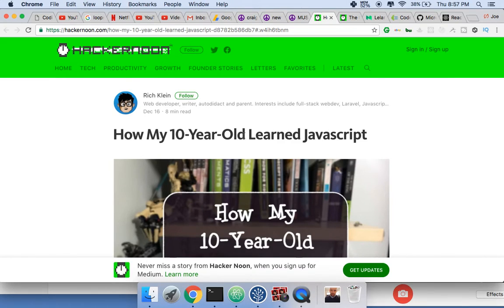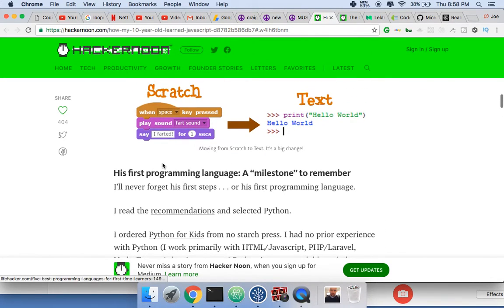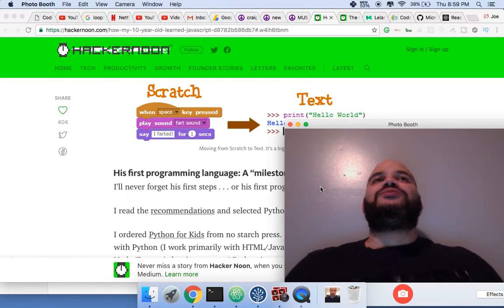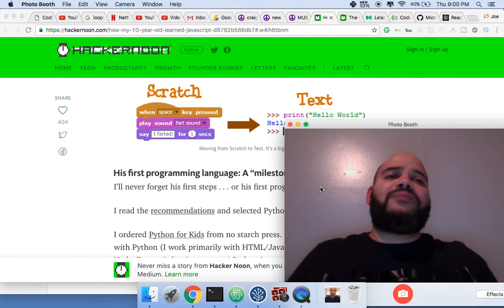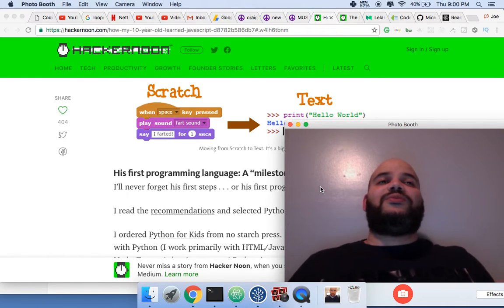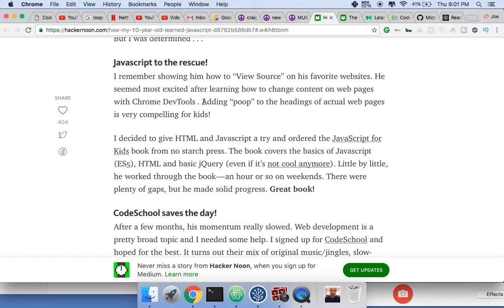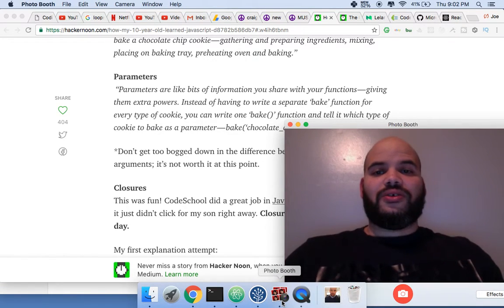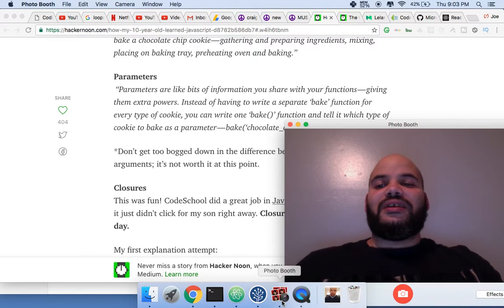WOW! My Kid Learned How to Become a Web Developer!